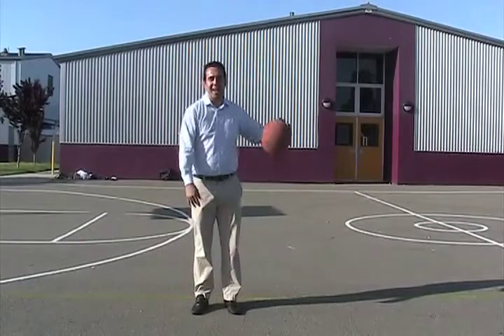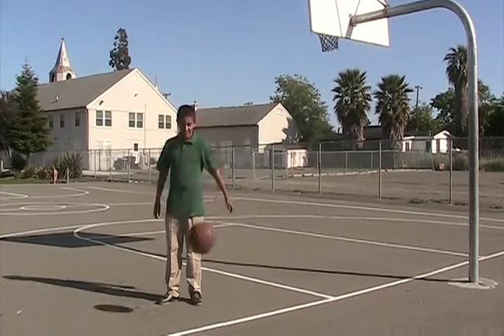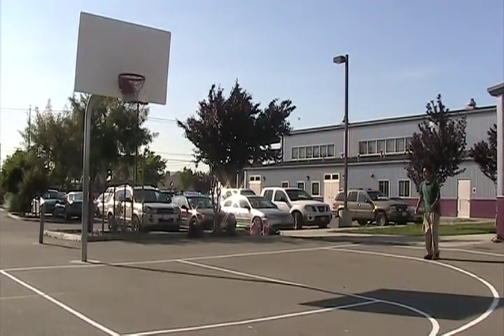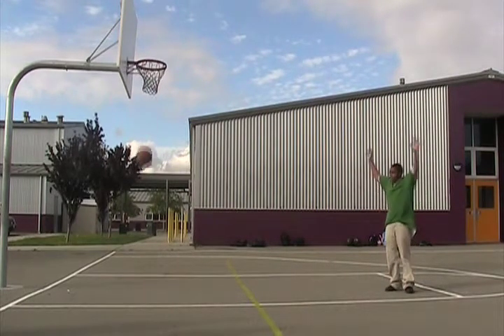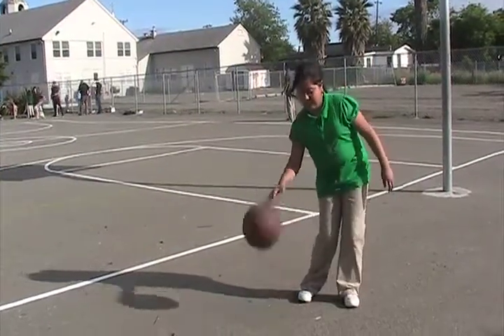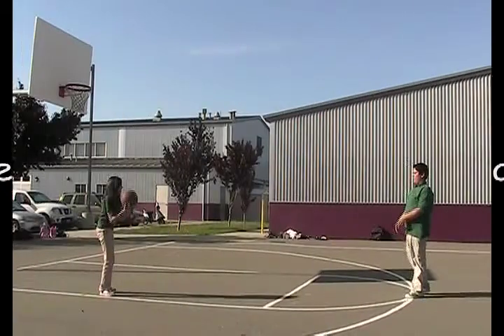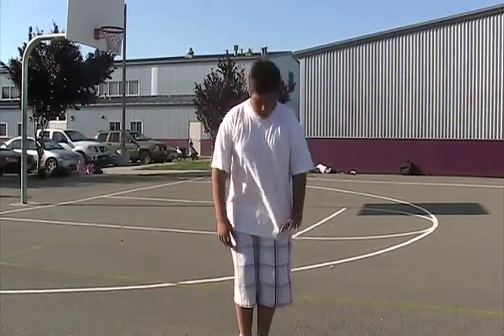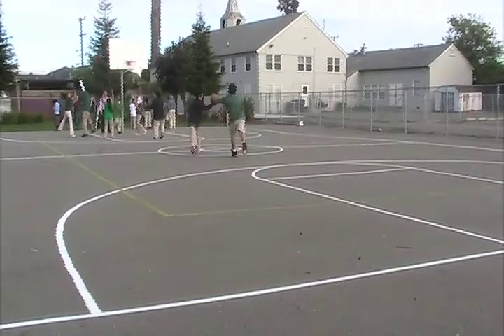Get the Game in Your Head!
6th, 7th, and 8th grade students in Citizen Schools at Lionel Wilson College Preparatory Academy created this instructional video to help other beginning players learn the fundamentals of basketball.